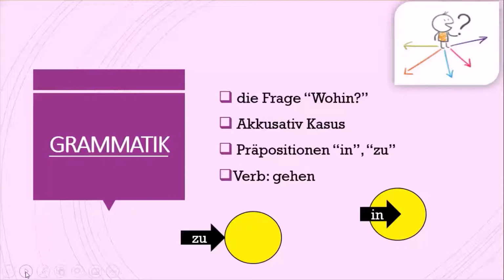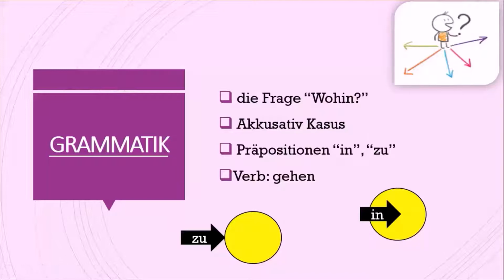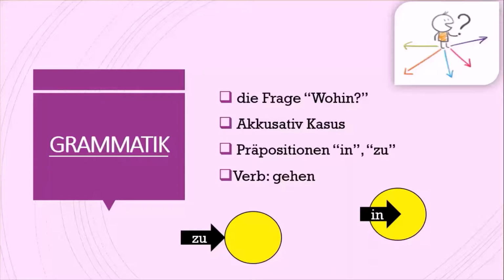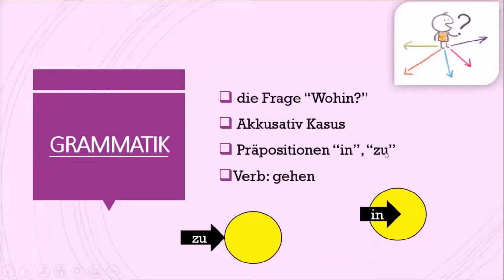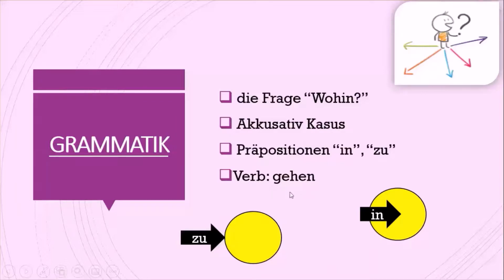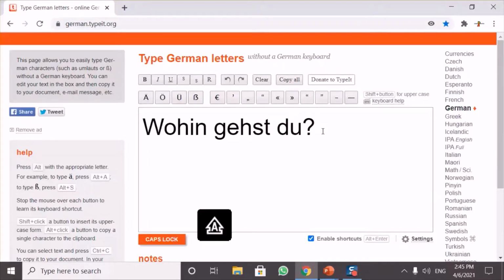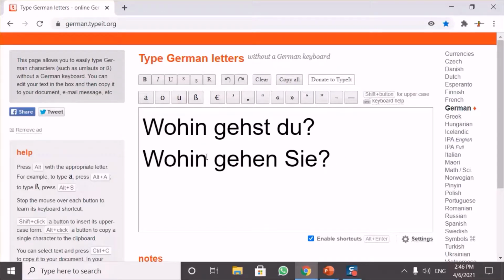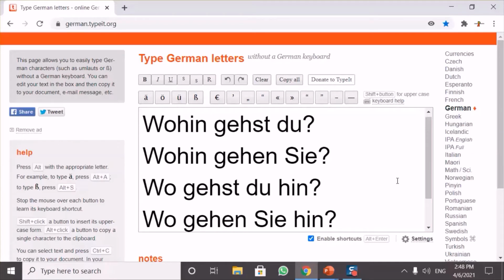How to ask where you are going to in German (Tutorial 23 Part 1)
In this video I give an introduction to how to ask someone about his/her movement by using the question "where to?" or "wohin?" in the German language.